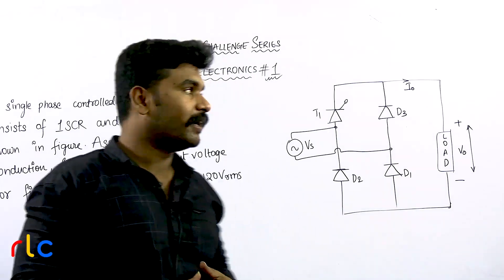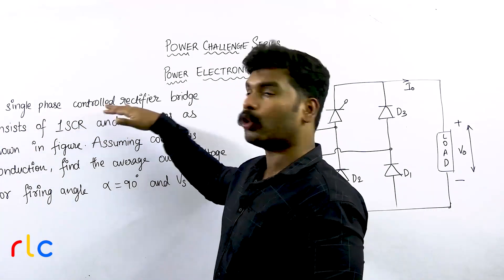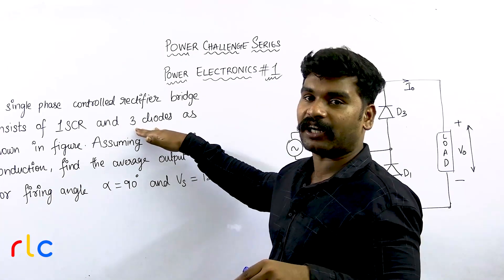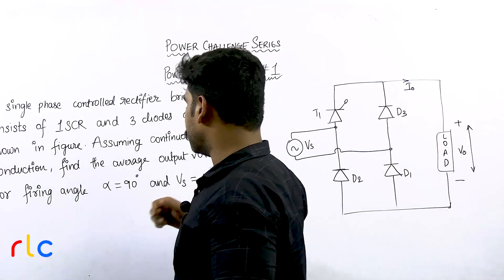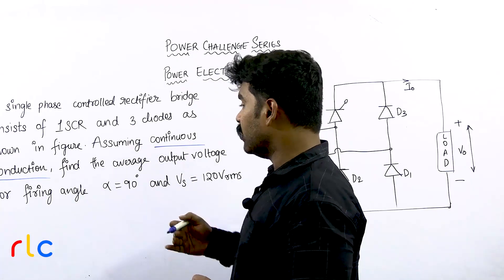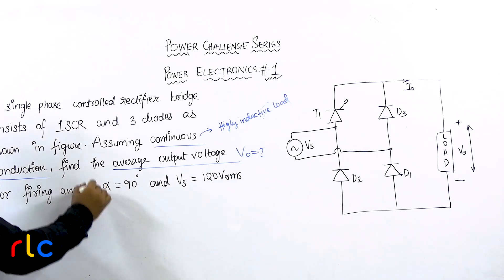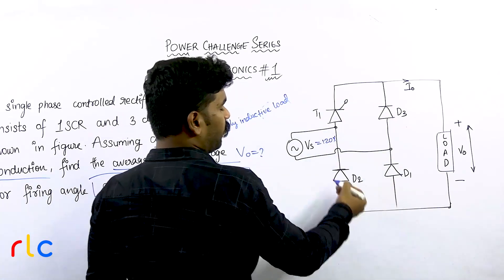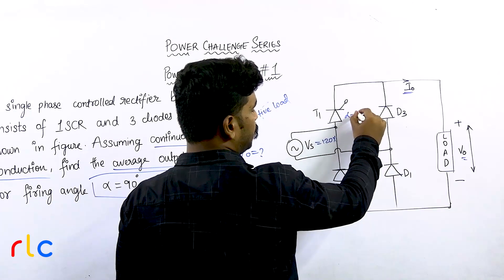Power Electronics # 1 | Can you solve it? | Power Challenge Series | RLC Education | Nikhil Nakka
Presenting a Power Challenge Series for my YouTube students where I will regularly post questions daily at 8PM which I felt very good. Sometimes it may be a easy one or a challenging once. Please comment your answer along with explanation.

Power Challenge Series Schedule
Day                       Subject
Monday          Networks and EMF
Tuesday          Control systems
Wednesday  Power systems
Thursday  Electrical machines
Friday          Power electronics
Saturday  Mathematics, signals
Sunday          Analog/digital, EMI